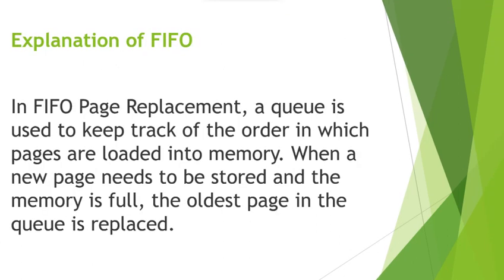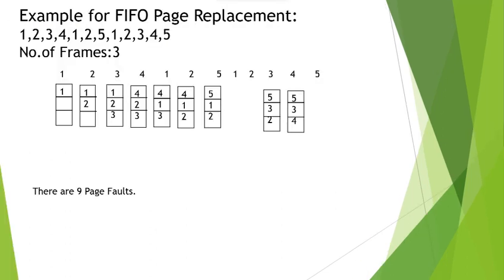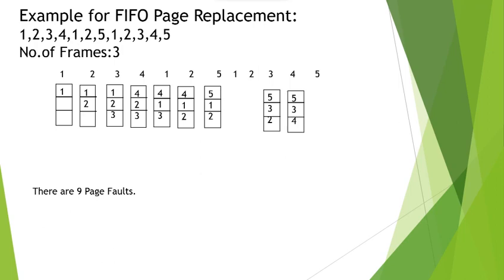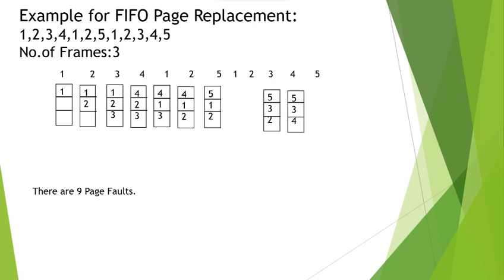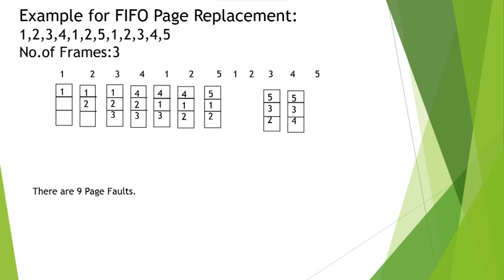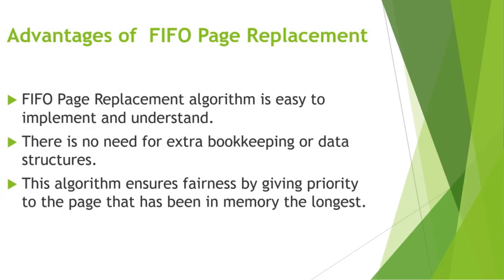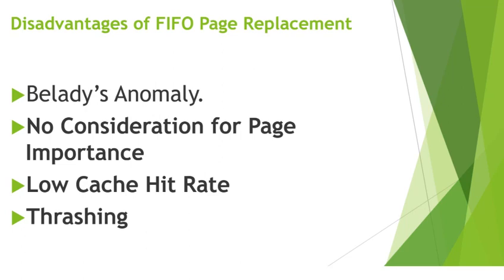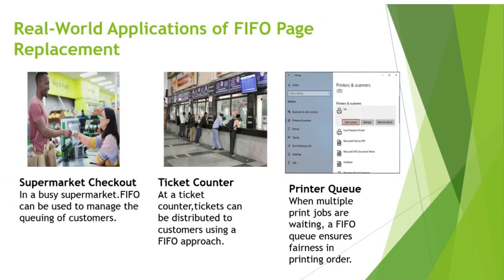FIFO page replacement | OPERATING SYSTEM